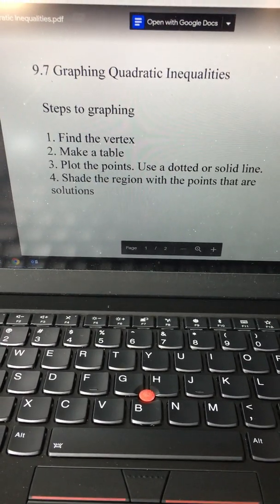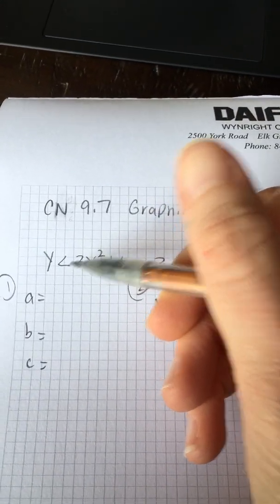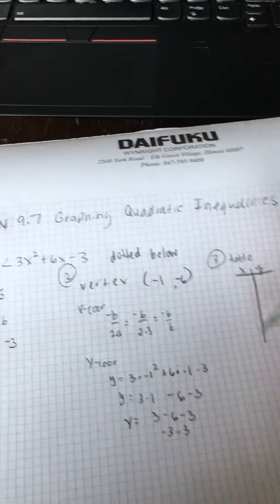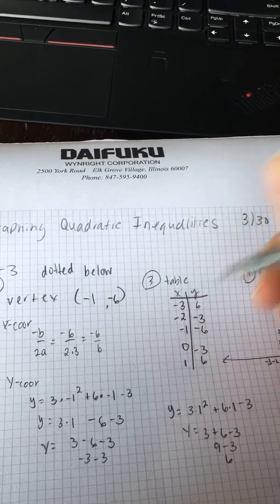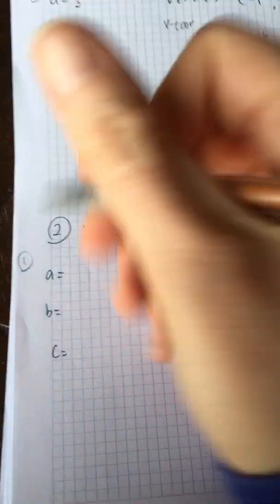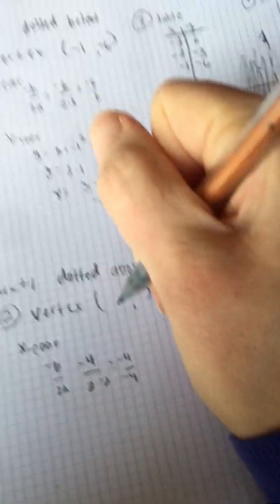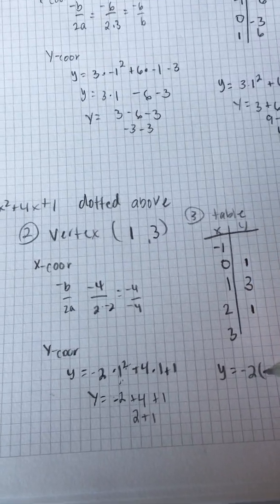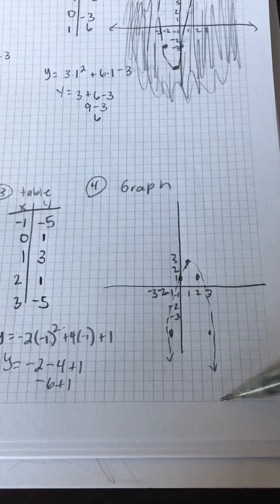Video 9 7 Day 1 Graphing Quad Inequalities